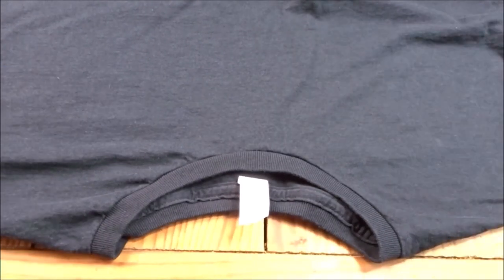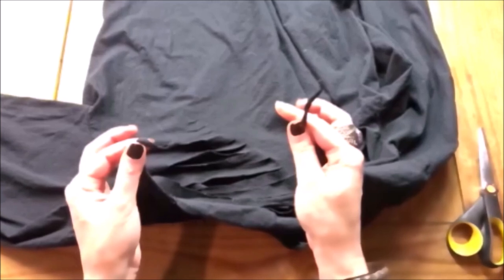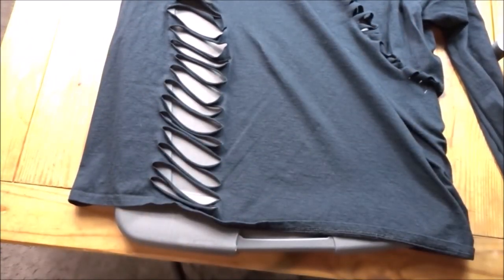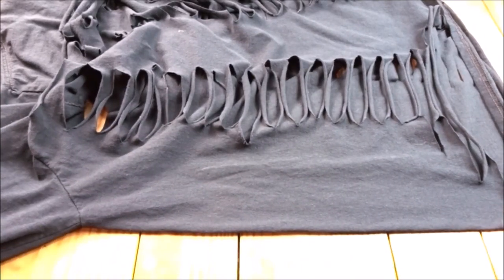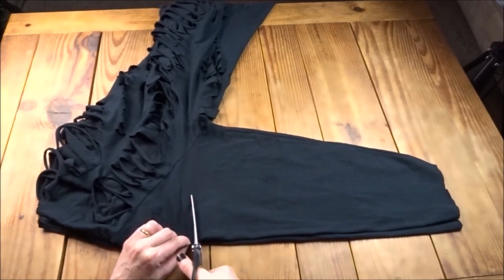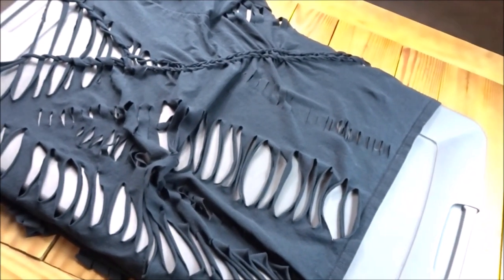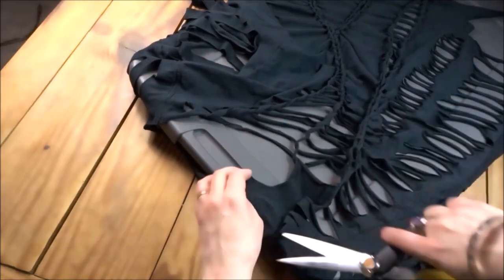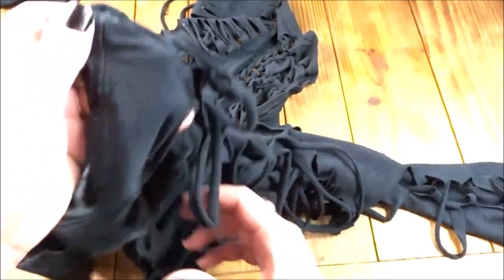T-Shirt to Dress or Shirt Goth DIY Transformation Tutorial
All you need is a t-shirt, some scissors and a dream. You don't have to be a design pro to make this DIY happen. My favorite tip to give to people who are either limited or low confidence is to stay away from symmetry. Diagonal and asymmetry is your friend because when it comes out crooked it was intentional. To wash this I'd say it's best to put it inside a pillowcase.

Songs are: Terminal Sect - Prayers (they went to my high school)